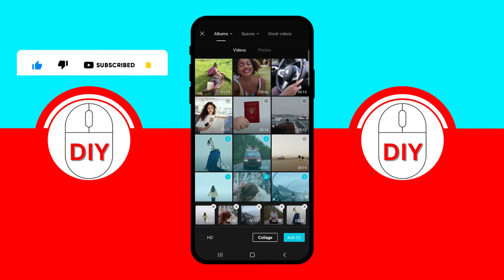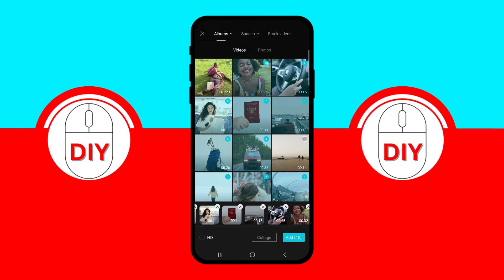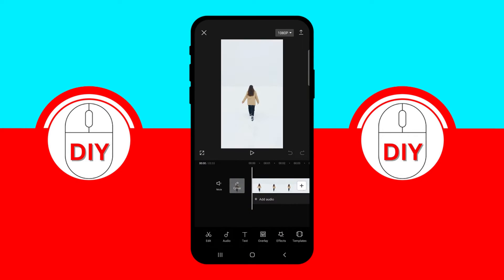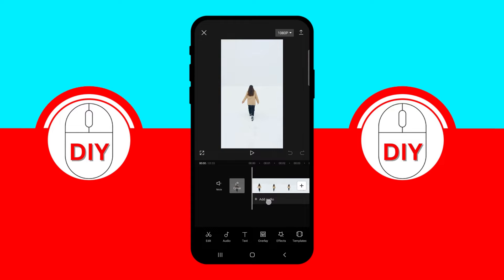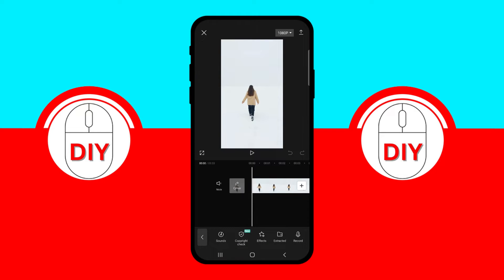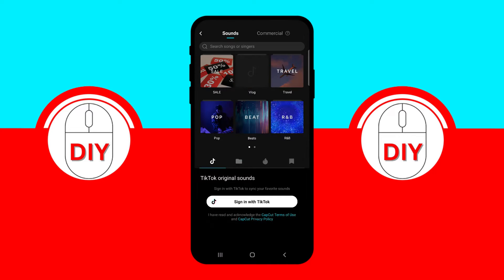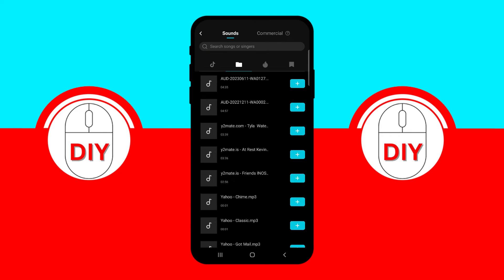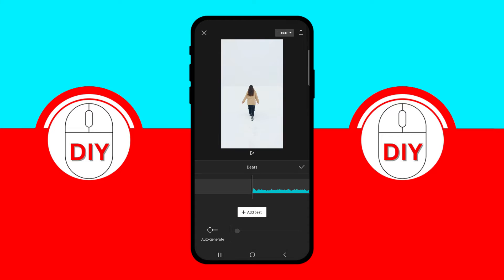How To Sync Audio and Video In CapCut - CapCut Tutorial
Learn how to sync audio and video in capcut - capcut tutorial.

Dive into the essentials of seamless video editing with our comprehensive CapCut tutorial focused on "how to sync audio and video in CapCut." Perfect for content creators aiming to elevate their storytelling through precise audio and video synchronization, this guide provides you with all the tips and techniques needed to achieve professional-quality results. Learn the straightforward process of syncing video and audio in CapCut, ensuring your visuals perfectly match the rhythm and beats of your soundtrack.

Whether you're dealing with music, voiceovers, or sound effects, our tutorial simplifies the often-complex task of audio-video synchronization, making it accessible to editors of all skill levels. Discover how to utilize CapCut's user-friendly interface to "sync video and audio CapCut," enhancing the impact and engagement of your videos. From the basics of "how to sync video and audio" to advanced tips for achieving flawless synchronization, this guide covers everything you need to know to sync audio with video in CapCut confidently.

Embrace the creative possibilities that come with mastering audio and video sync in your projects, and never let unsynchronized content detract from your message again. This tutorial ensures that your editing workflow is both efficient and effective, allowing you to focus on creating captivating content that resonates with your audience.